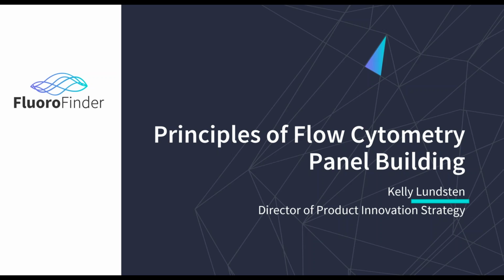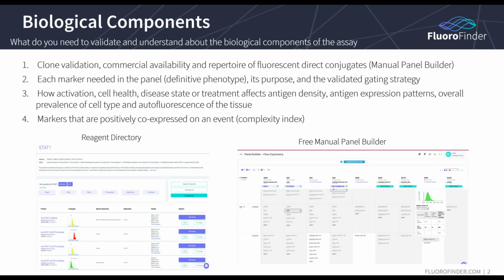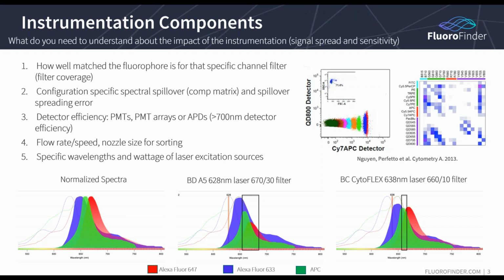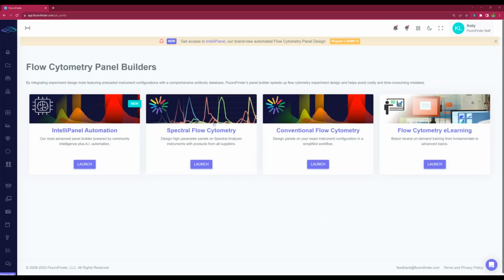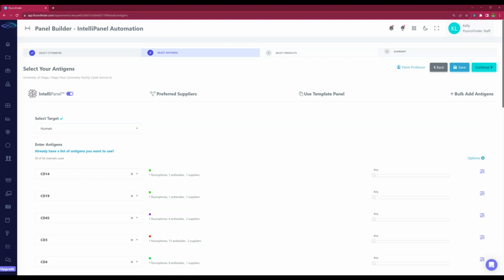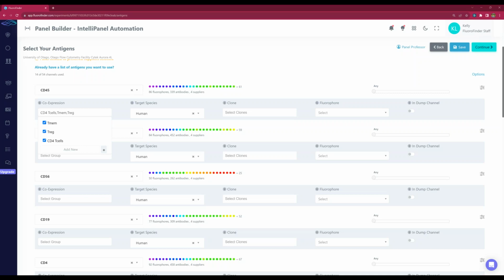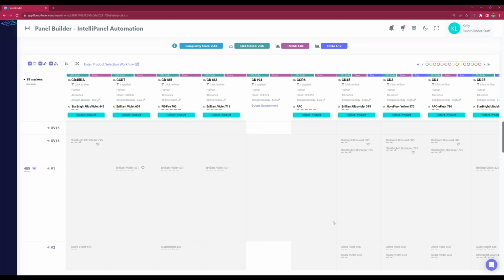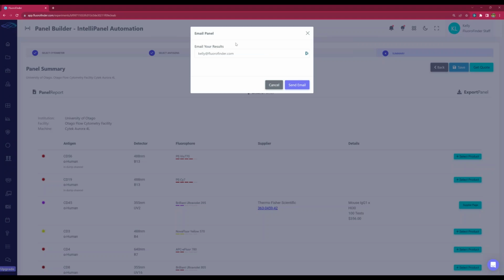Panel Design 101 with FluoroFinder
In the first of our webinar series, Kelly Lundsten from FluoroFinder walked us through the fundamentals of spectral and conventional flow cytometry panel design. Kelly also introduced FluoroFinder's new automated panel design tool, IntelliPanel, which can help you overcome these challenges and expedite the panel design process.